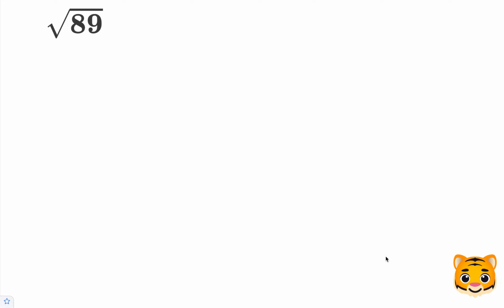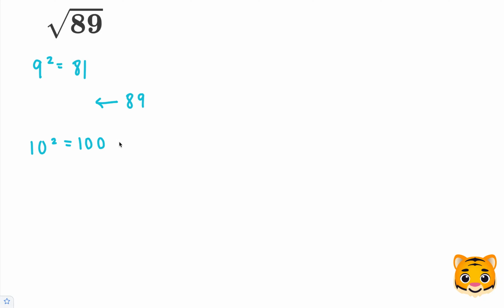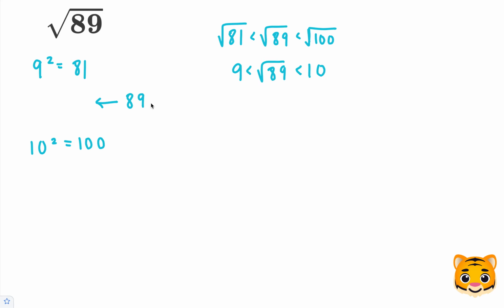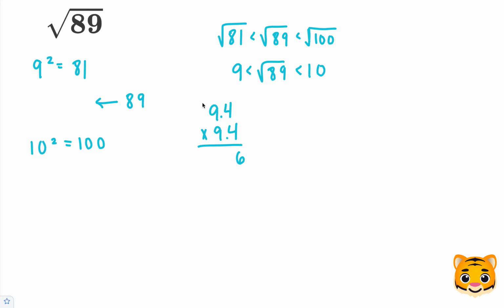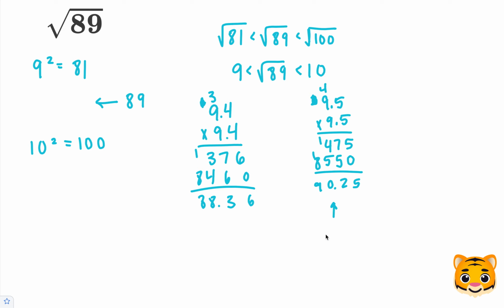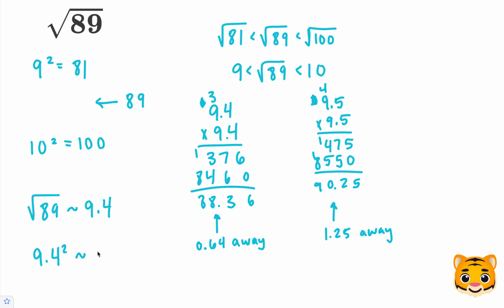Square Root 89